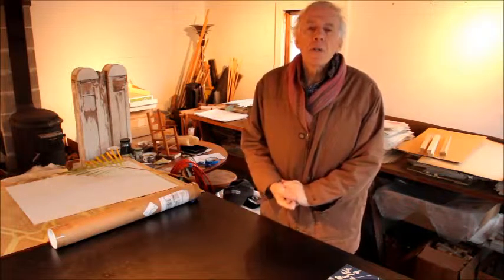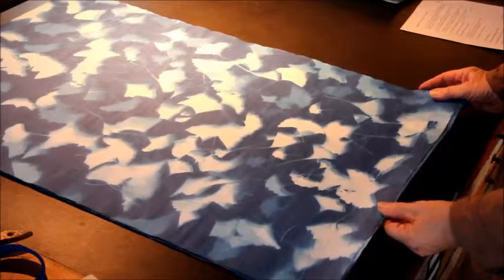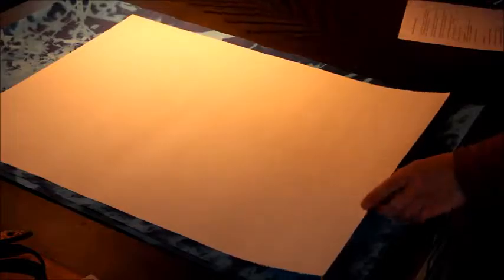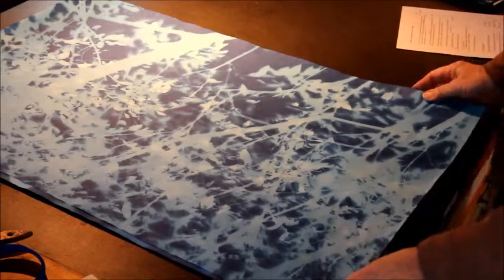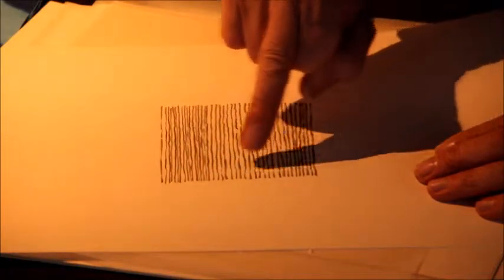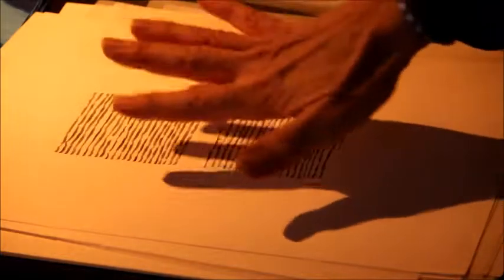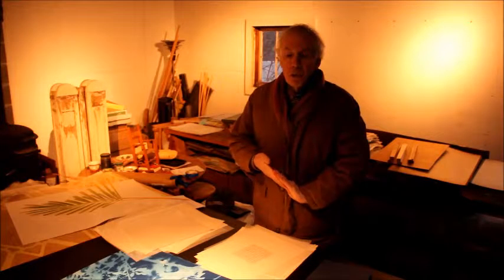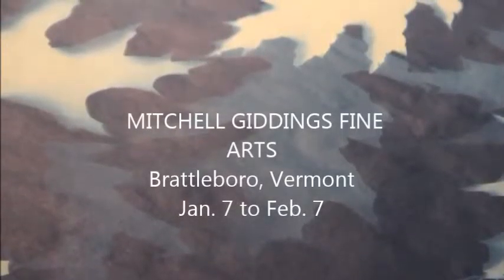Tom Fels Cyanotype Prints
Tom Fels demonstrates the making of cyanotype prints and some of his drawings.  Tom's work can be seen at the Mitchell Giddings Fine Art Gallery in Brattleboro, Vermont from January 7th through February 7th.